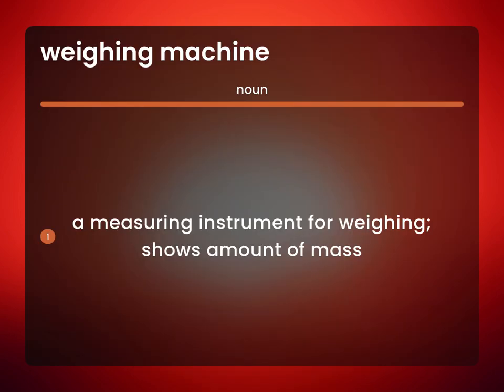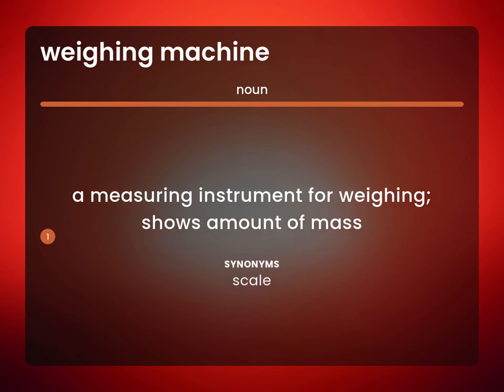Weighing machine — WEIGHING MACHINE definition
WEIGHING MACHINE in the dictionary